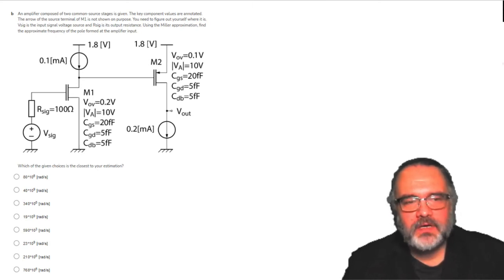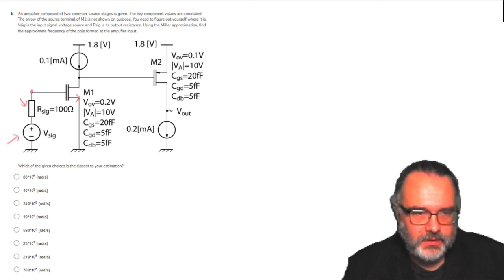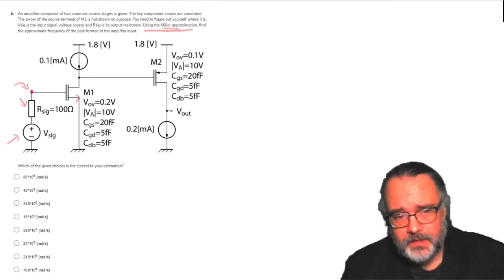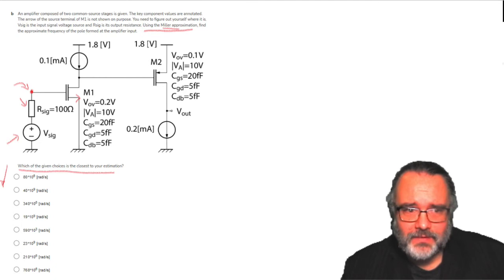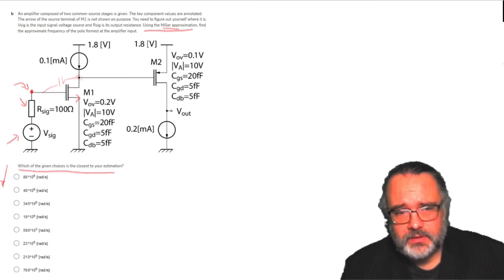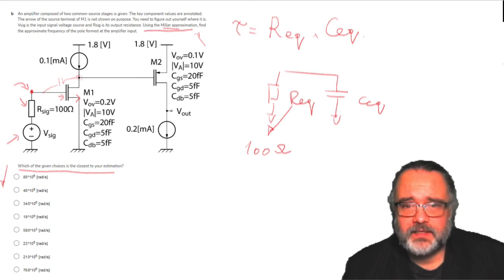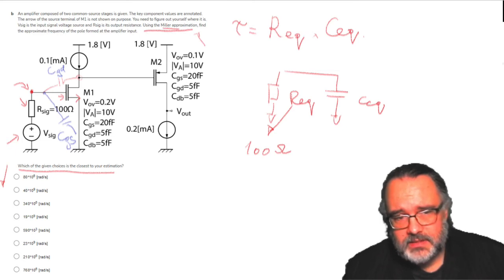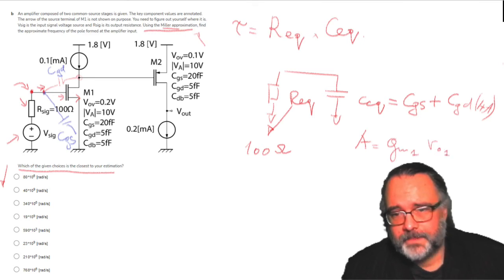What is the pole frequency associated with the amplifier input?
5ECC0 FT 2021 Amp q2